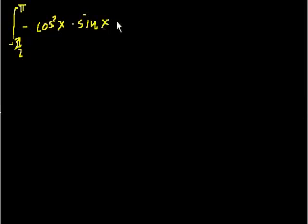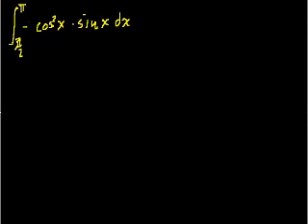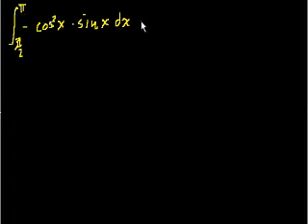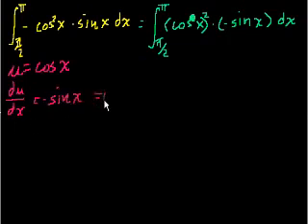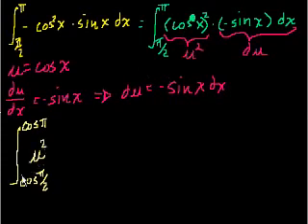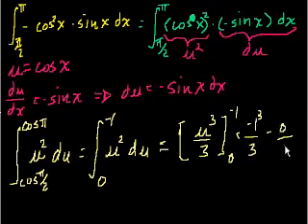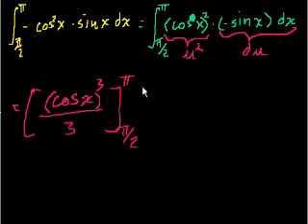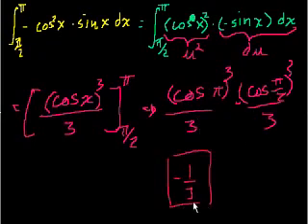Definite integral with substitution